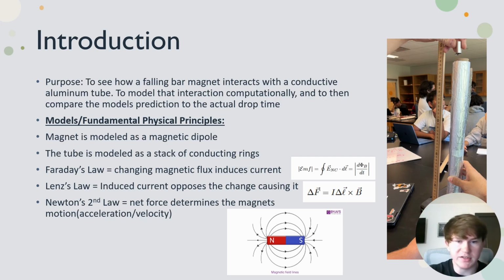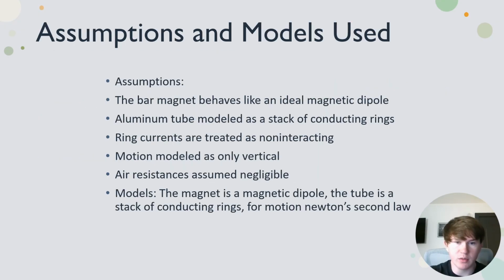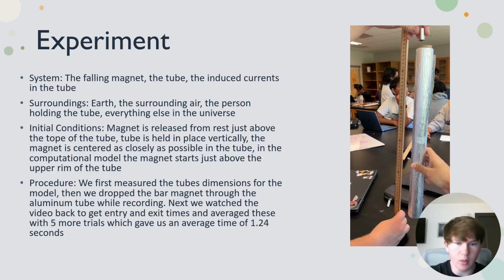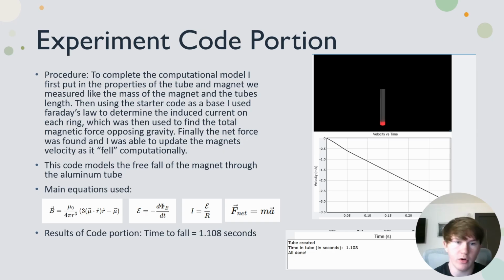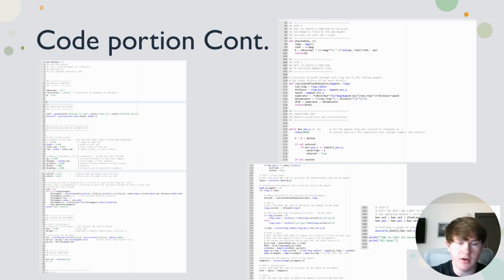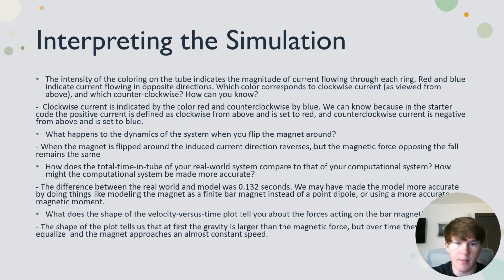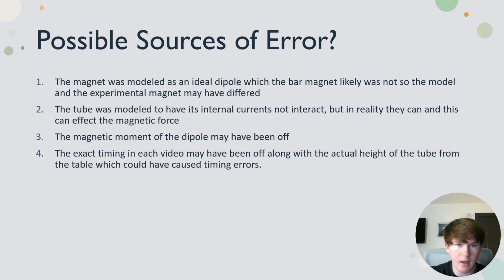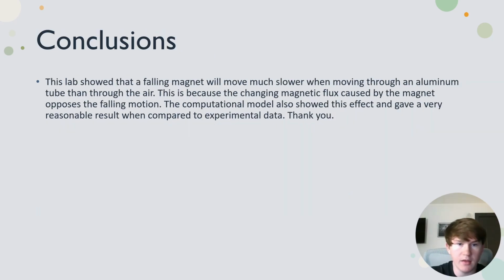Physics 2212 Lab 6 Magnetic Molasses